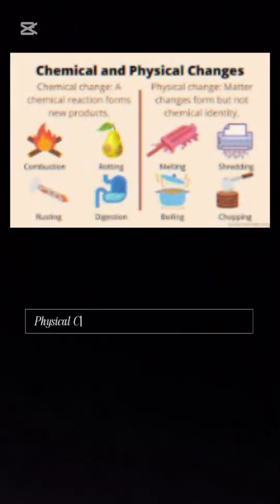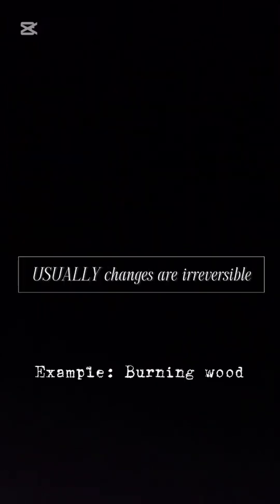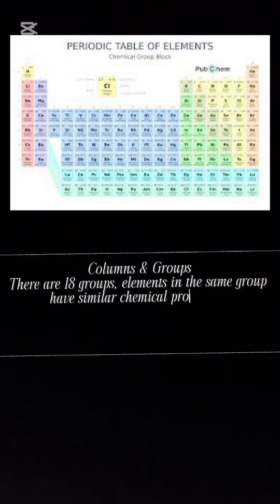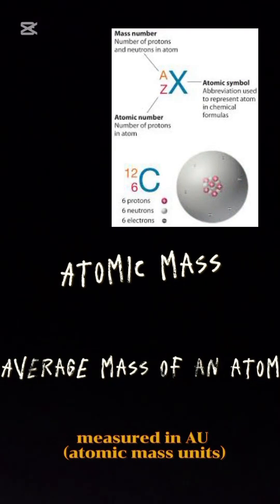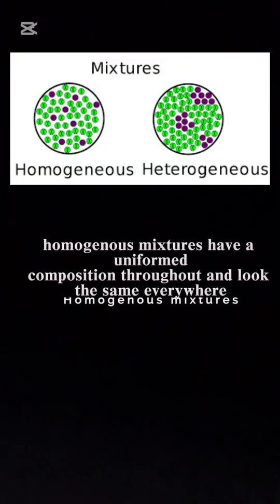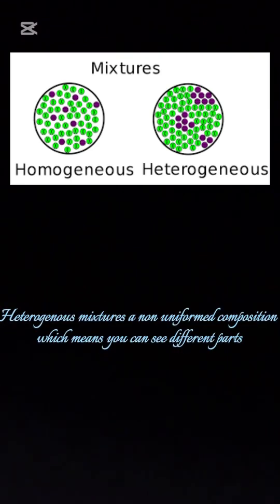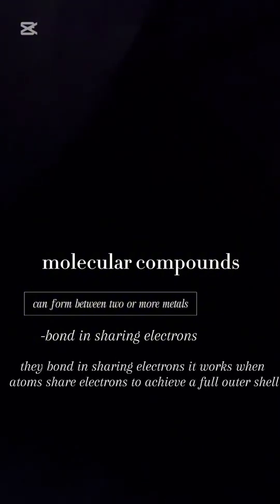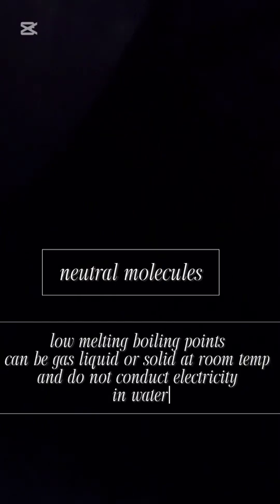April 29, 2025